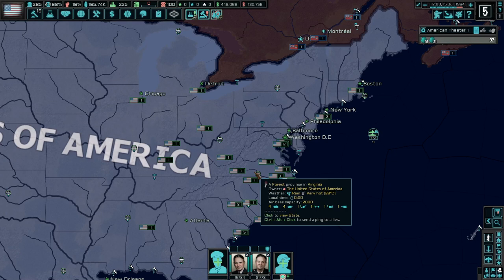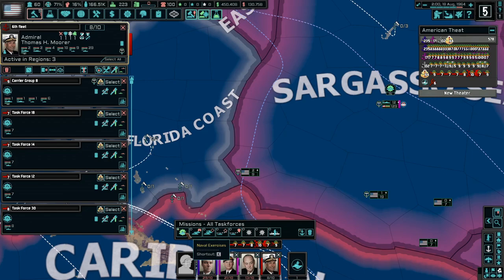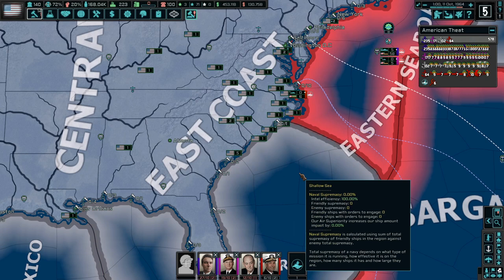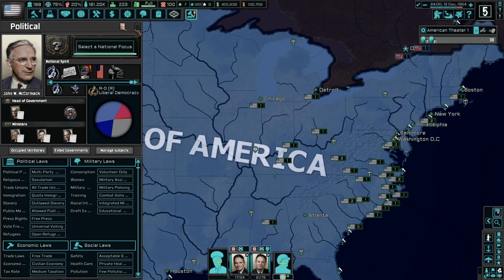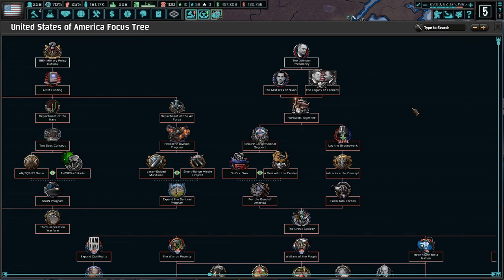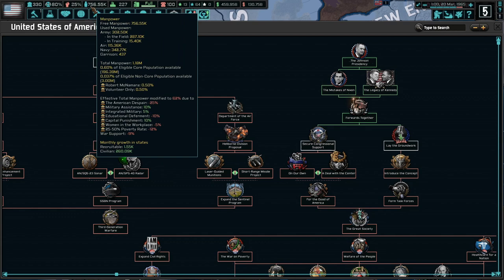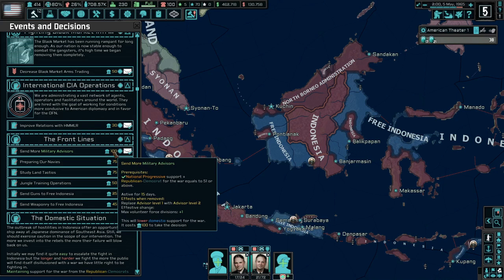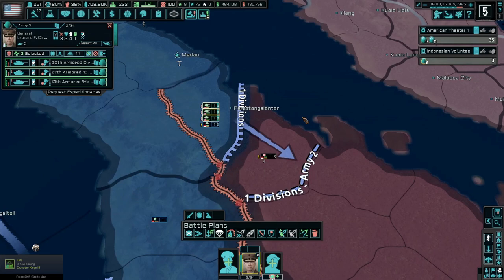War in Southeast Asia - THE NEW ORDER // HOI4 // USA - Ep 3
Colonels:  Kyler Mansinne, Nicholas Roe, Carson Horn, Andrew Sweets, Erick Jull, Hale Brewer, Allen Hand, Scotty King

Lieutenant Colonels: Kevin Pratt, TJ Russell, Jason Haman

Majors: Glenn Wade, Dissi, Bert Boyce, DrinkBeerSaveWater, Graham Brown, Gustav Kuriga, Oxlorne, Adalic, Kyle Hudgins, Tyler Zelenski, DKman, Woodpig

Captains: Matthew Donovan, Zack Mills, Arne, Alec Cummings, Keith Cripe, Peter Gadja, KG, Jim O'Haire, Abraham Ash, Matt Wilson, Troy VanStrydonk, Christopher Jones, Roma Aeterna, TDubs, Terrence Hickman, Michael Barnes Jr., Doug Wittenberg, Obreezy, Ben Clubb, D Benji, and Scott Aaron, Séb Philippson Boubou, Slickjack, Jesse Fender, Nicholas Sbano, Mikhail Zhavarov, Castile, Damian Womer, RoW-Gunny, Ravenechoseven, Jackie Littlewood, Tx Reckless, Porkibus, James Egbers, Lars Olsen, Clifford Schwartz, Lethrington

 the new order last days of europe